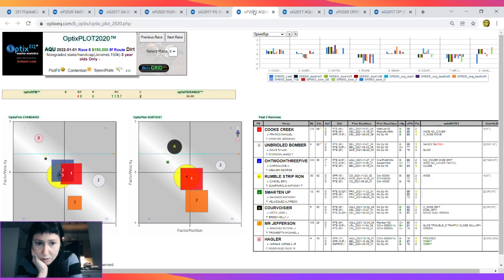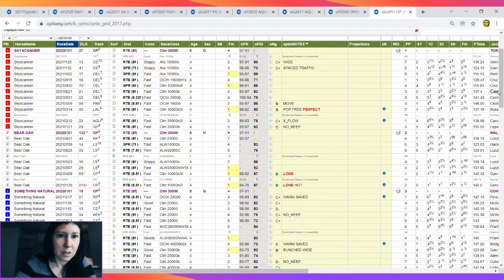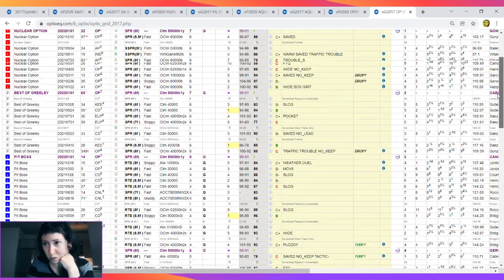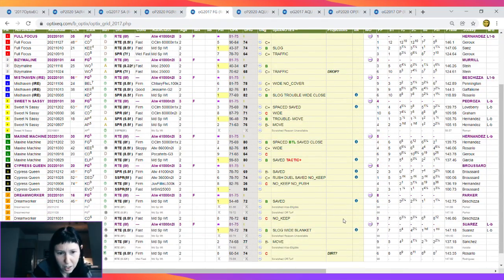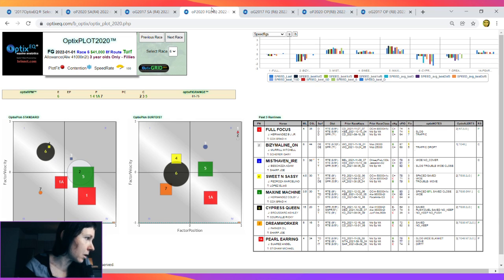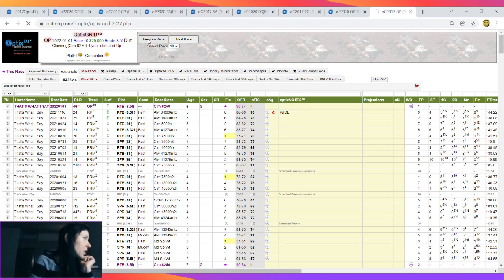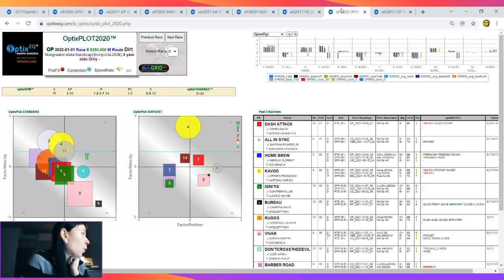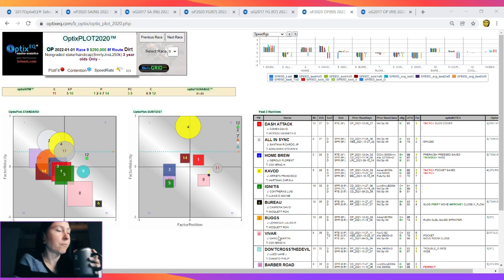Happy New Year w/ POTUS CAPPER! Fairgrounds Santa Anita Oaklawn WIDE OPEN Spicy Spaghetti-heads! HOR